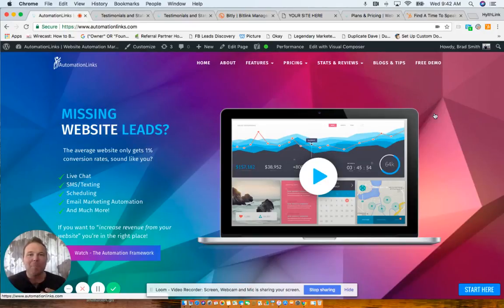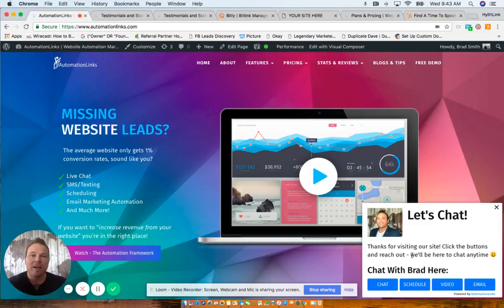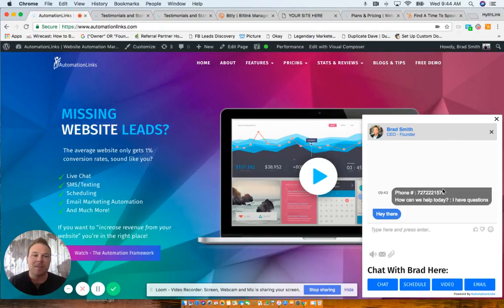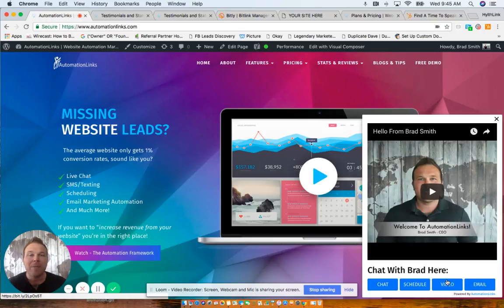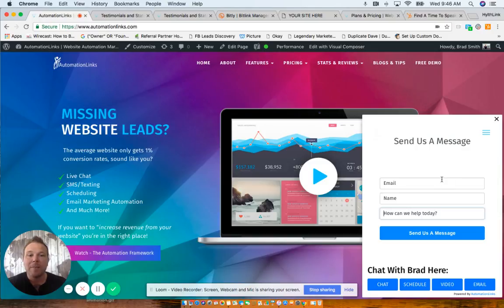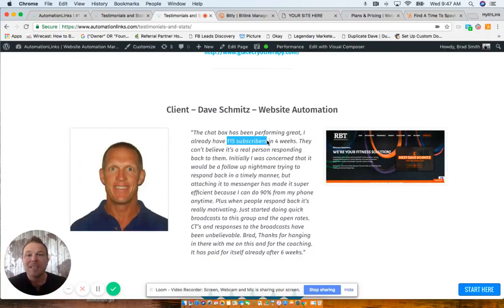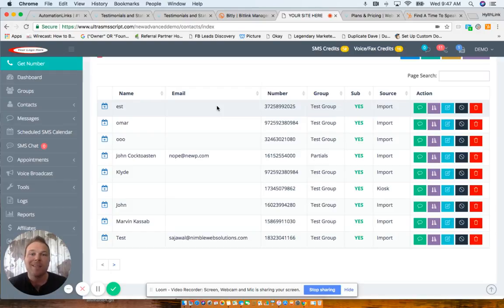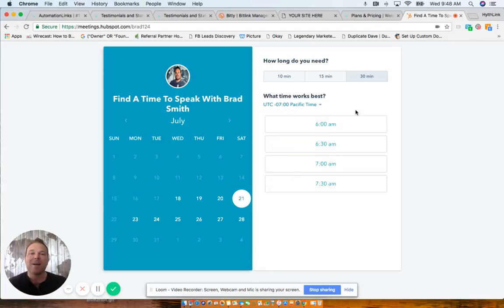AutomationLinks New Live Chat Update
Hey friends, super excited about the newest update to our software. Now when a user starts an action with you on your website they'll stay in the popup.

This will allow them to easily come back to the conversation when they're ready.

By keeping the buttons in the website you'll also be keeping your website visitor in your site for a longer period of time.